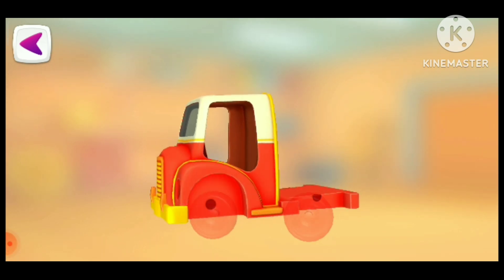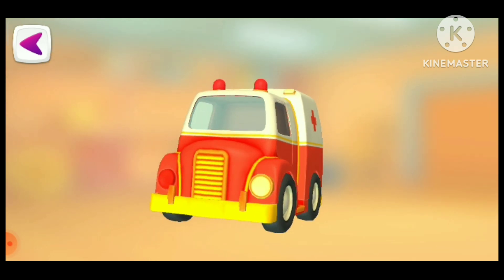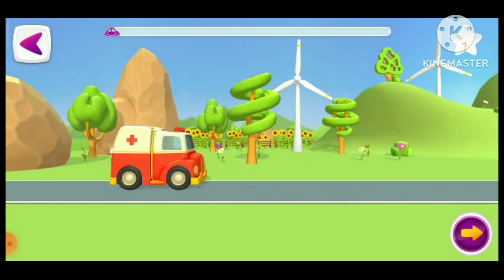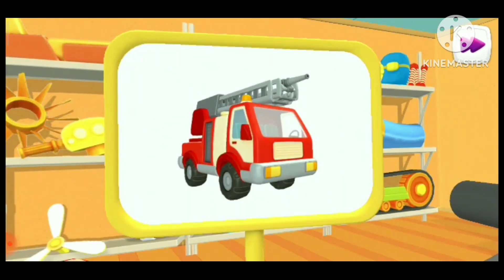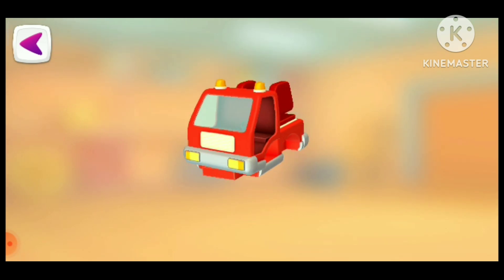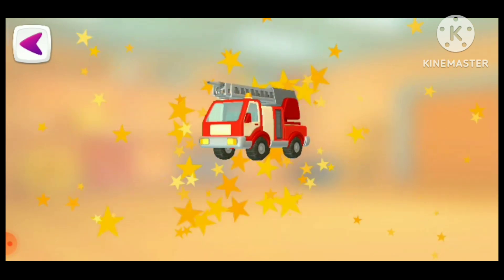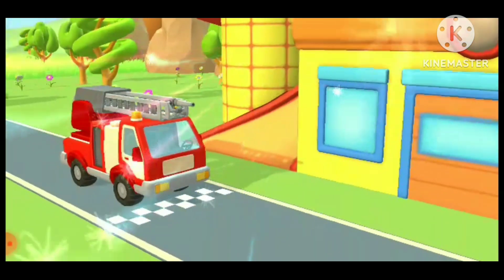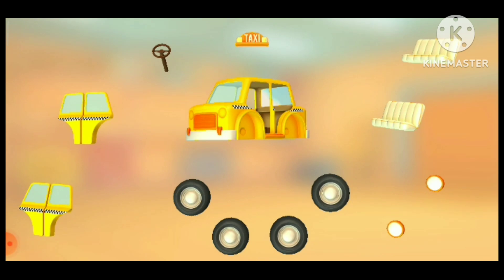Ambulance and fair Brigade game //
Ambulance Peshent ko lekar ja rha raha hai aur Fair brigad Fair ko bojha raha hai